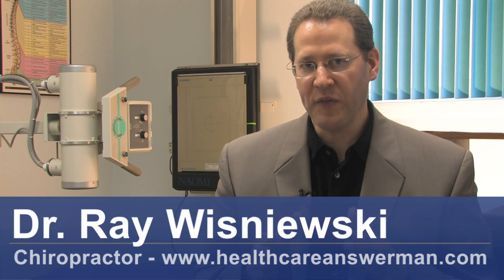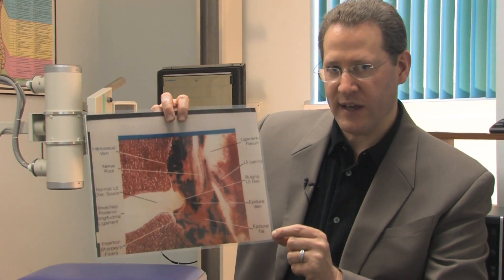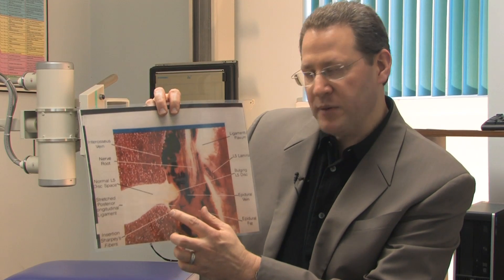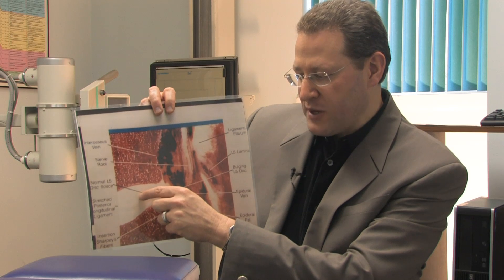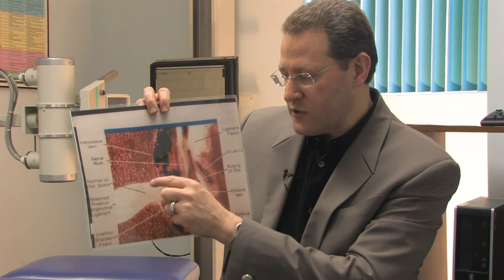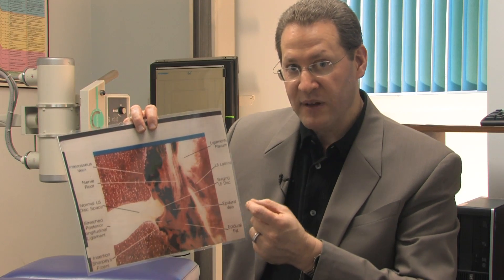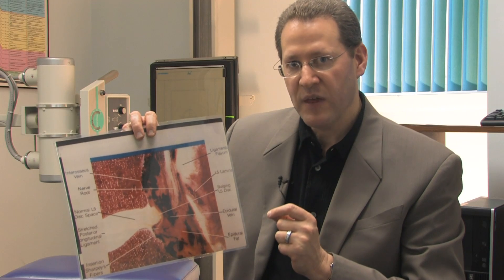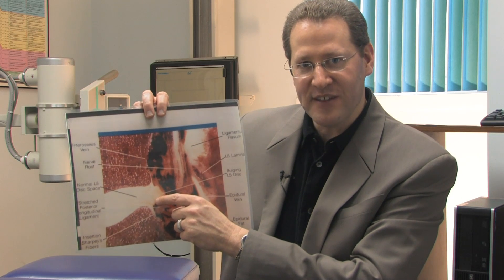Spinal Disc Herniation & Sciatica : How to Know If You Have a Herniated Disc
To find out whether you have a herniated disc, the easiest way to know is if it hurts when you cough or sneeze. Learn more about herniated discs with help from a chiropractor in this free video on spinal disc herniation and sciatica.

Expert: Dr. Ray Wisniewski
Bio: Dr. Ray Wisniewski has more than 25 years of chiropractic experience.
Filmmaker: Jonathan Joseph

Series Description: Spinal disc herniation and sciatica can cause a lot of pain and weakness. Learn to treat, relieve and prevent pain with help from a chiropractor in this free video series on spinal disc herniation and sciatica.